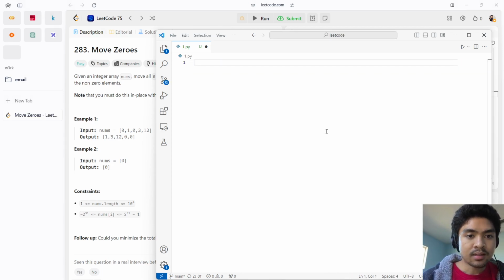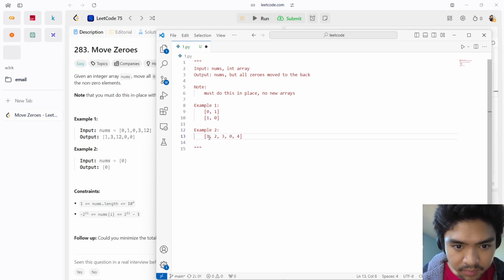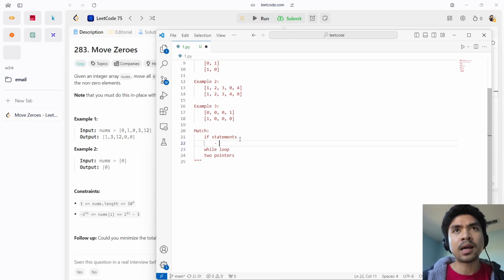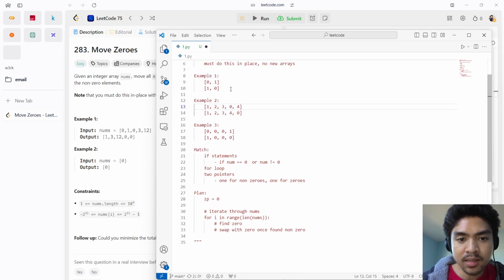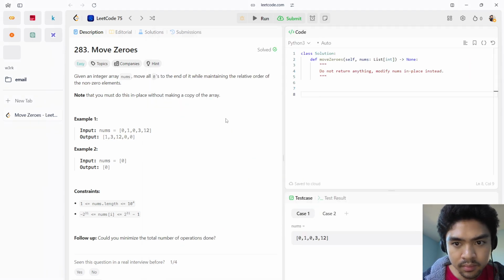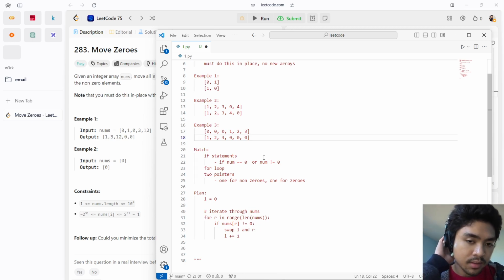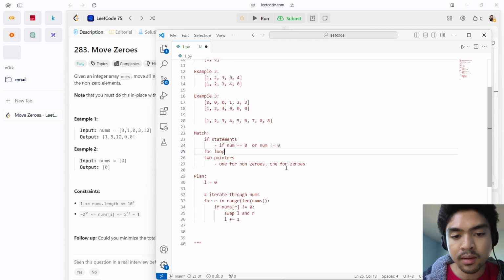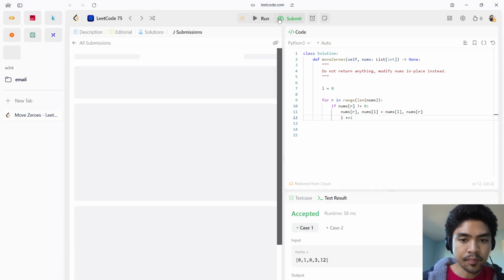283. Move Zeroes | LeetCode Solution Process